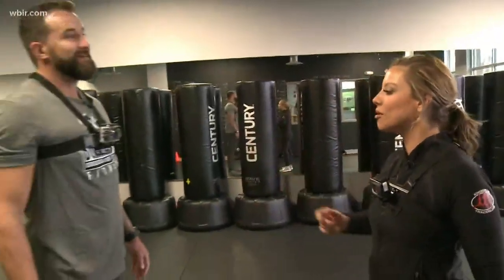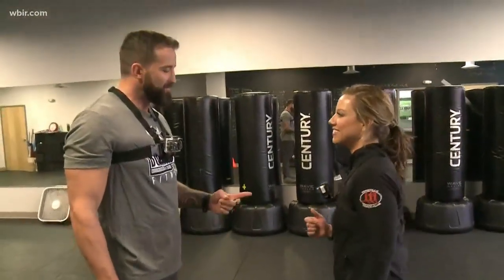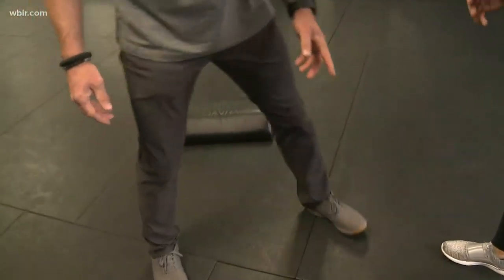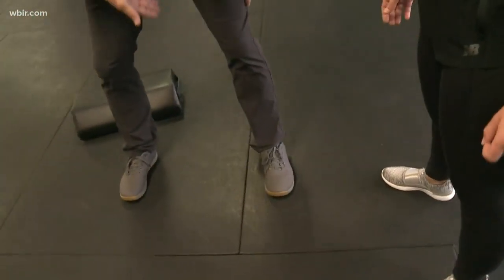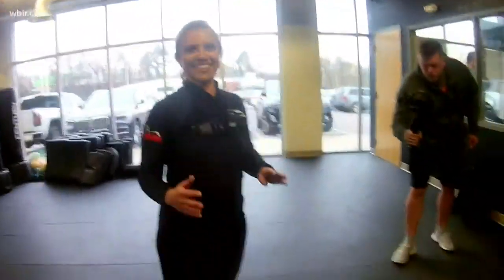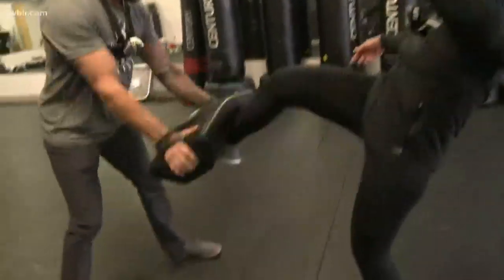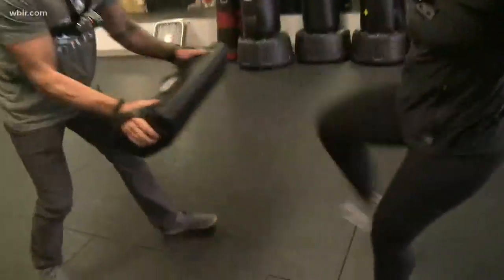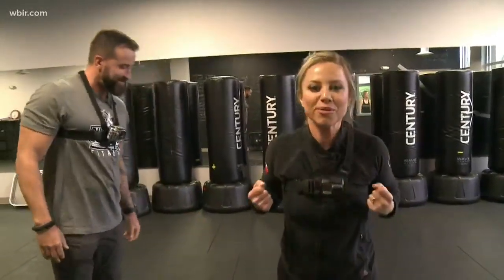1 Move 1 Minute: self-defense for women - 2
Abby Ham demonstrates some moves that women can use for self-defense.